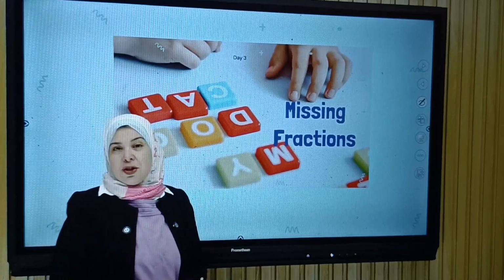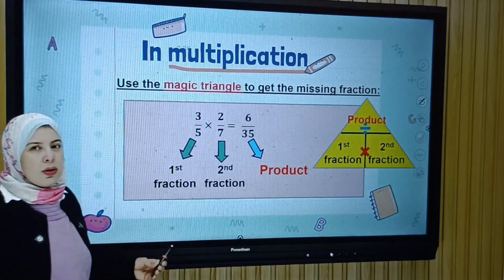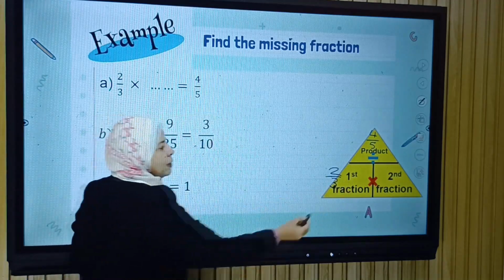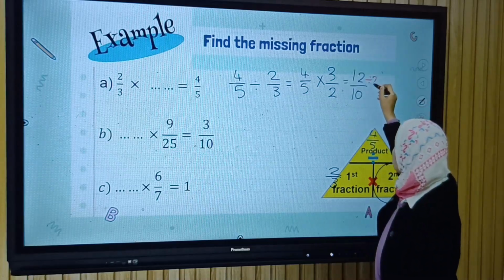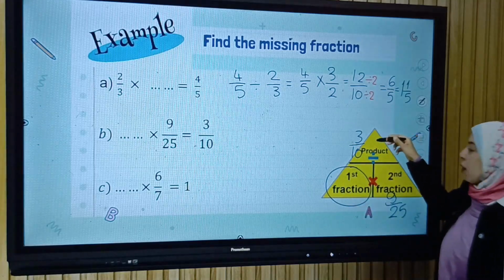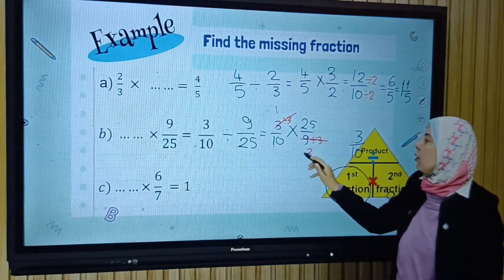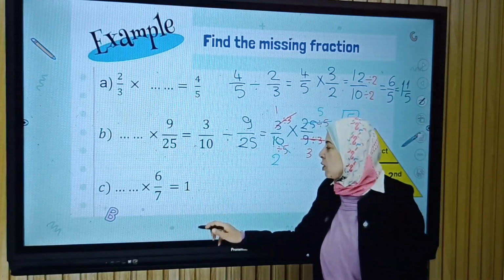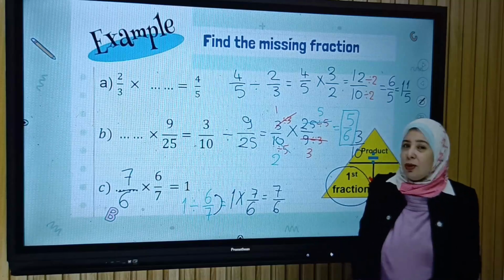Multiplying and missing fraction